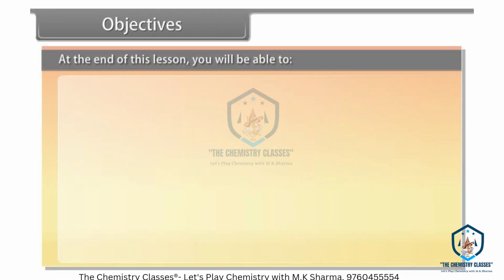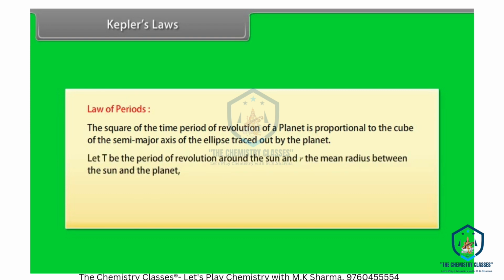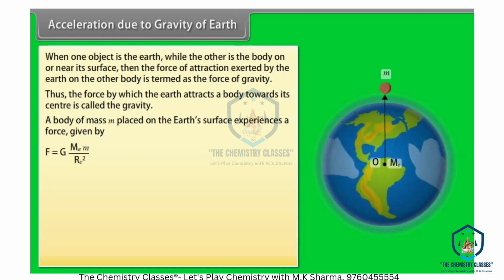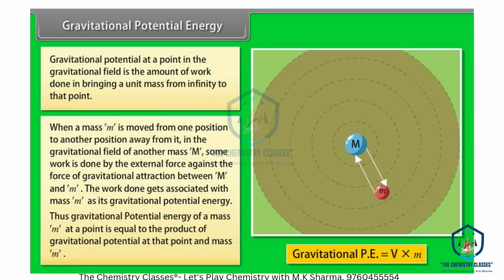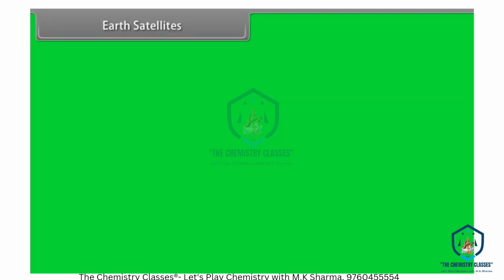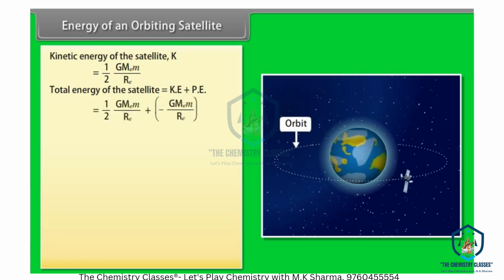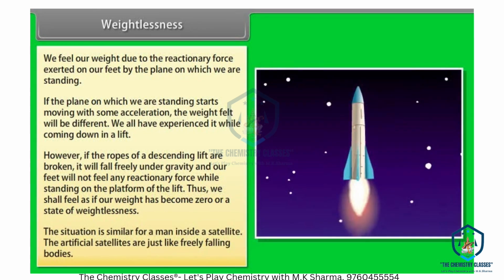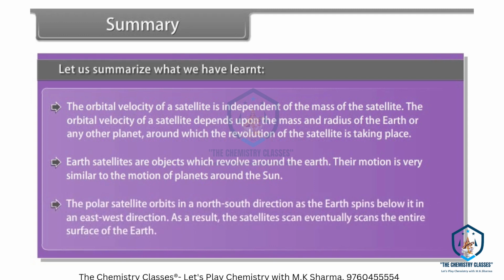Concept of Gravitation and Gravity - Class 11th ll The Chemistry Classes